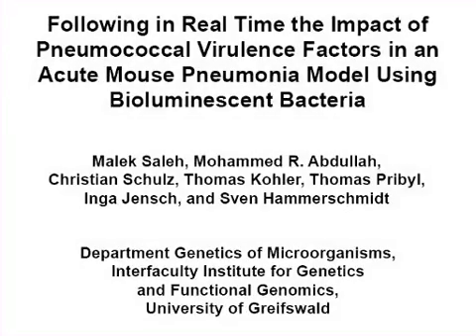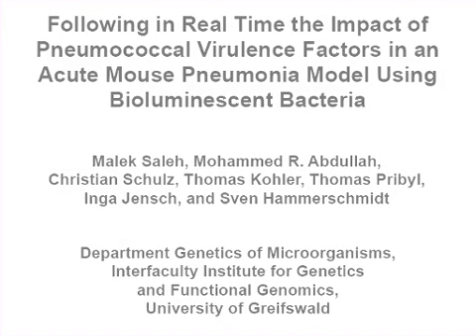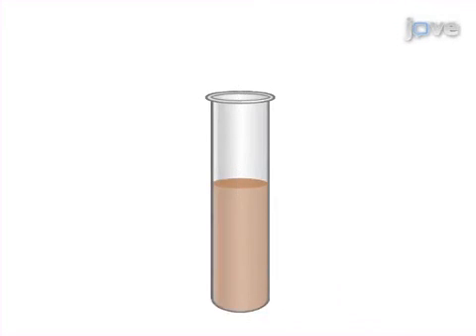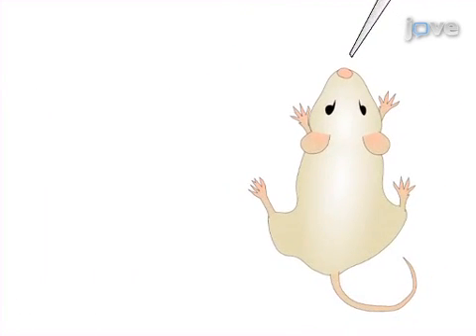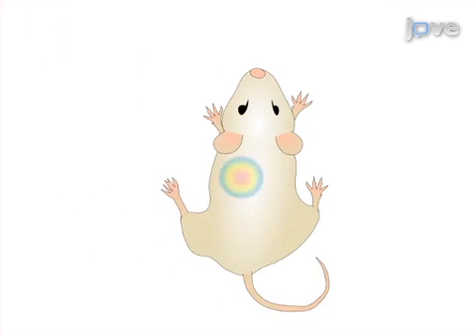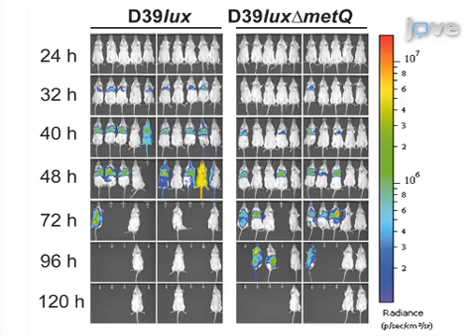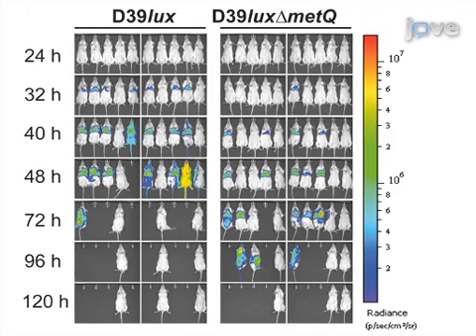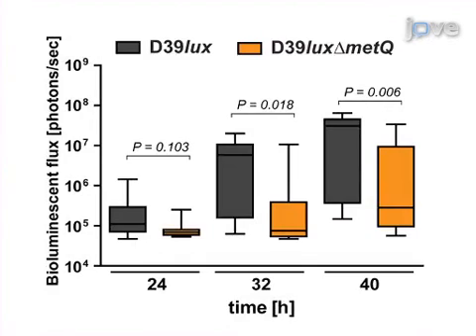Bioluminescent Bacteria and Impact of Pneumococcal Virulence Factors | Protocol Preview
Following in Real Time the Impact of Pneumococcal Virulence Factors in an Acute Mouse Pneumonia Model Using Bioluminescent Bacteria -  a 2 minute Preview of the Experimental Protocol

Malek Saleh, Mohammed R. Abdullah, Christian Schulz, Thomas Kohler, Thomas Pribyl, Inga Jensch, Sven Hammerschmidt
University of Greifswald, Department Genetics of Microorganisms, Interfaculty Institute for Genetics and Functional Genomics;

Streptococcus pneumoniae is the leading pathogen causing severe community-acquired pneumonia and responsible for over 2 million deaths worldwide. The impact of bacterial factors implicated in fitness or virulence can be monitored in real-time in an acute mouse pneumonia or bacteremia model using bioluminescent bacteria.